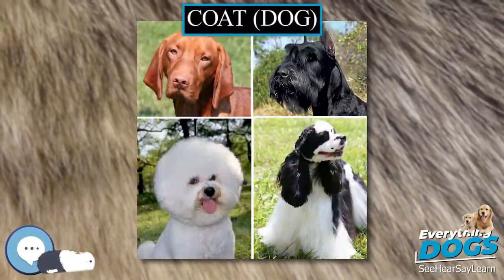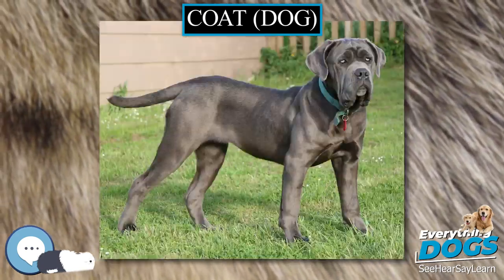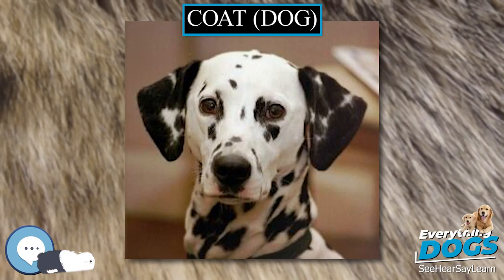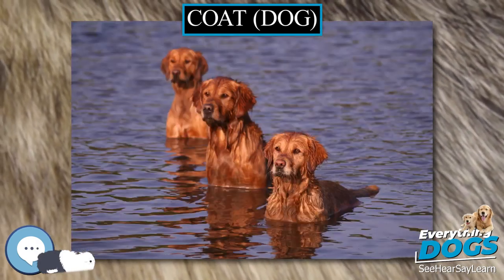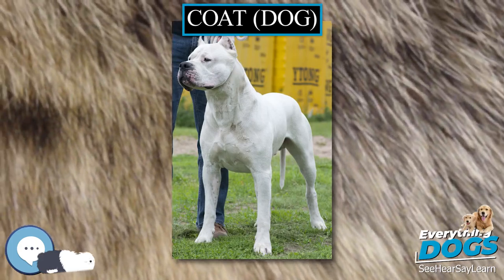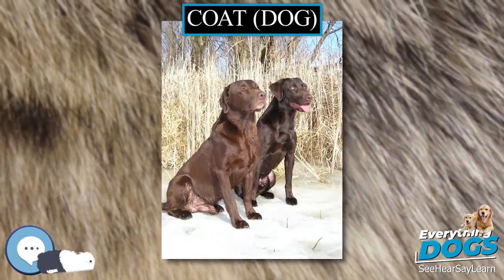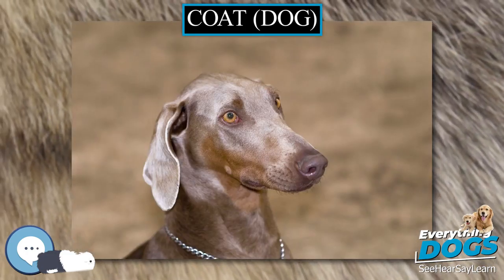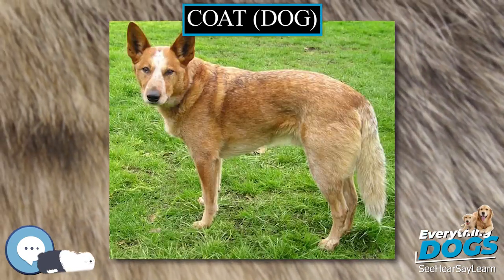Coat dog 🐶🐾 Everything Dogs 🐾🐶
In this video series we're covering everything about dogs. When we says dogs we're talking about everything up and down the tree of canines, or should I say Canidae.
The coat of the domestic dog (Canis lupus familiaris) refers to the hair that covers its body. A dog's coat may be a double coat, made up of a soft undercoat and a tougher topcoat, or a single coat, which lacks an undercoat. Double coats have a top coat, made of stiff hairs to help repel water and shield from dirt, and an undercoat to serve as insulation. The terms fur and hair are often used interchangeably when describing a dog's coat, however in general, a double coat, e.g., like that of the Newfoundland and most mountain dogs, is referred to as a fur coat, while a single coat, like that of the Poodle, is referred to as a hair coat.

38 Extraordinary Tales of Love, Loyalty, and Life With Dogs
Every Dog: A Book of Over 450 Breeds
Outward Hound Interactive Puzzle Toy
Extreme Dog Toy - Toughest Natural Rubber, Black
Doggie Tail Interactive Dog Toys - wiggles